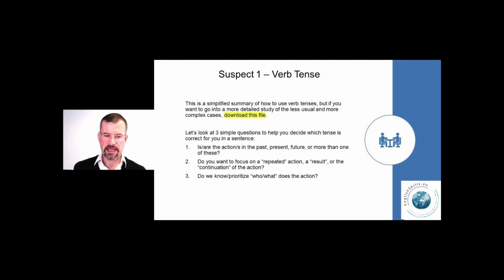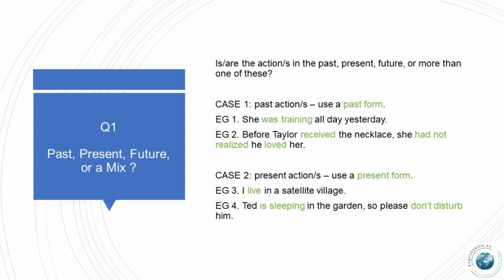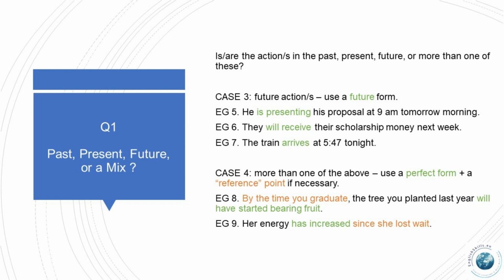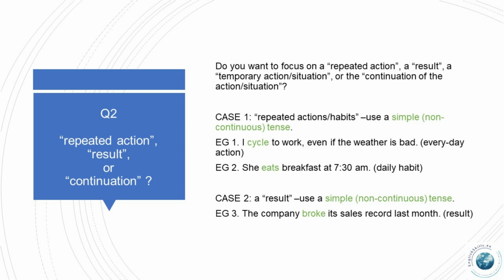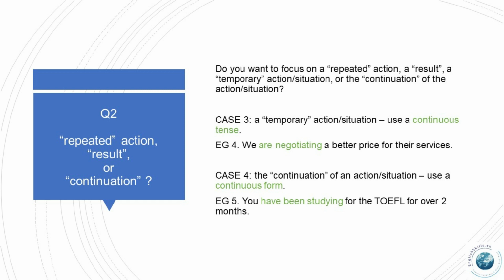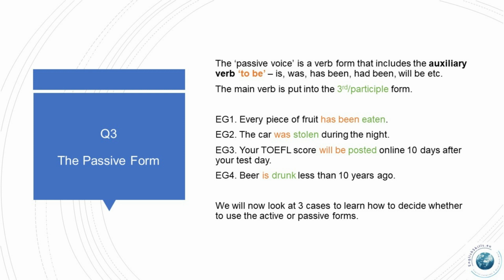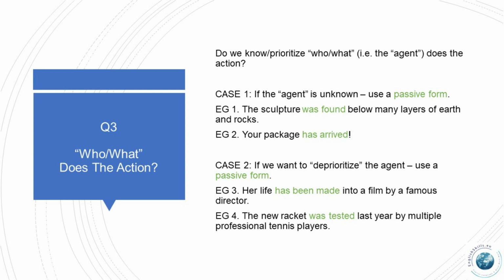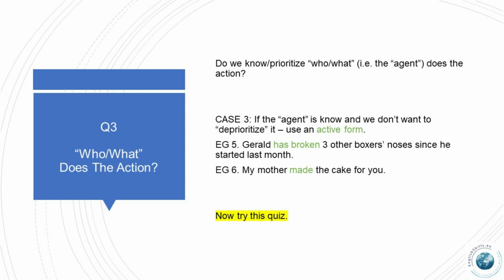Usual Suspect 1 - Verb Tense